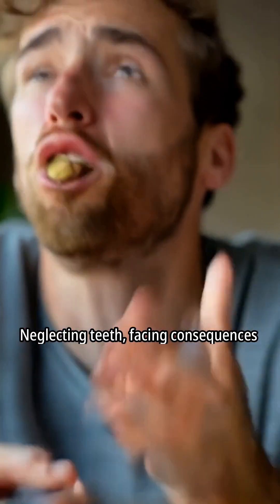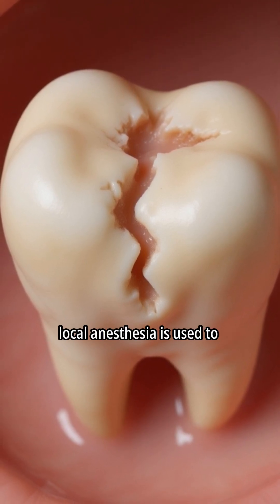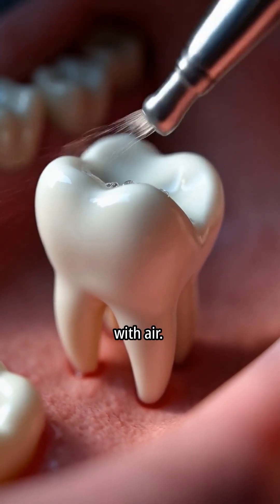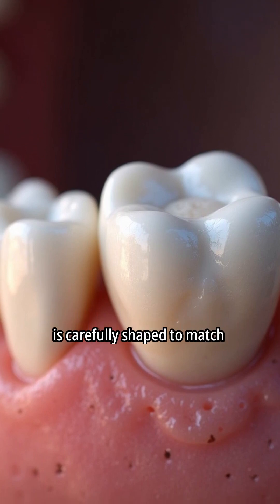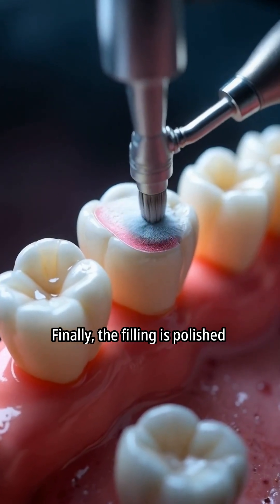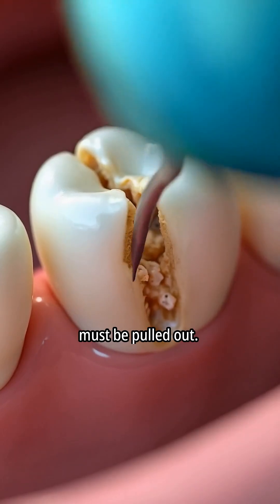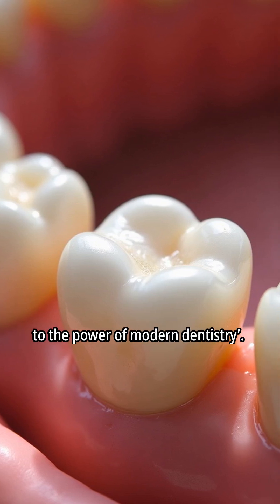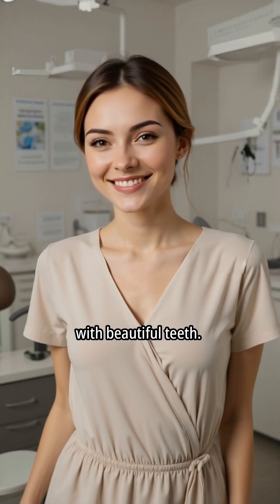The Cracked Tooth and the Fix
Ever wondered what it's like inside a decaying tooth? Journey into a molar's depths to witness a battle against decay! Watch as a skilled dentist uses modern tools to meticulously clean and restore the tooth. Can this transformation turn ruin into pristine health? What other secrets lie hidden beneath the enamel?